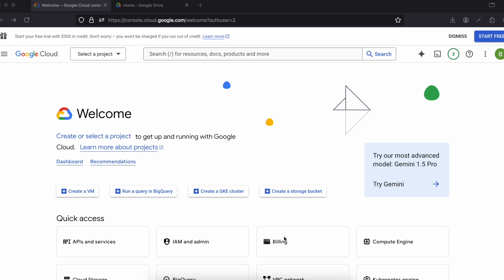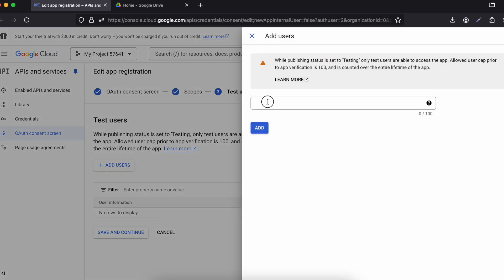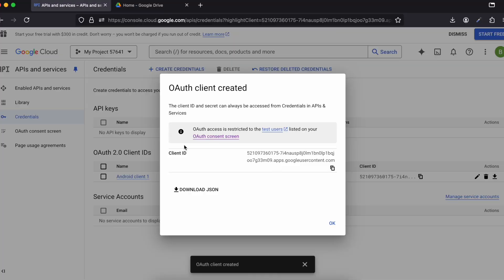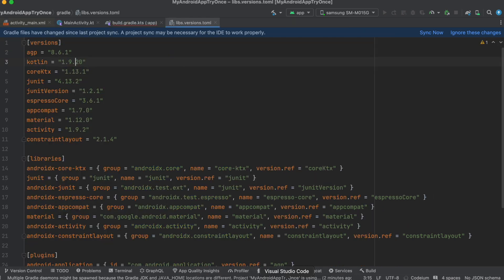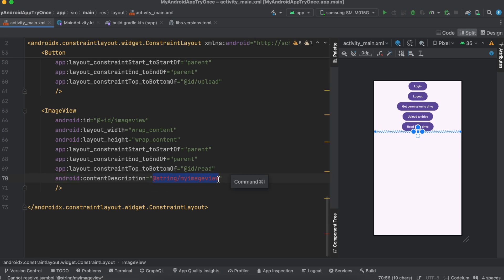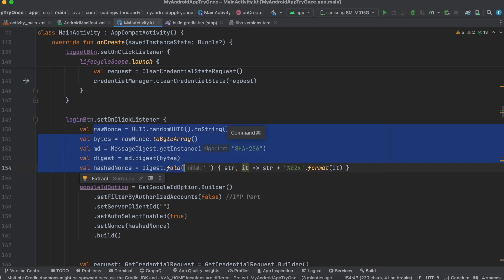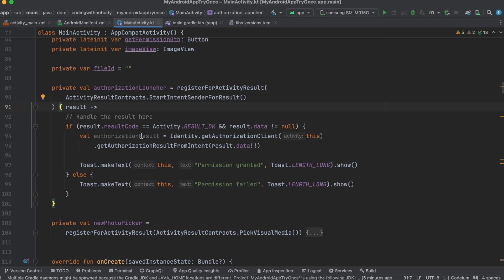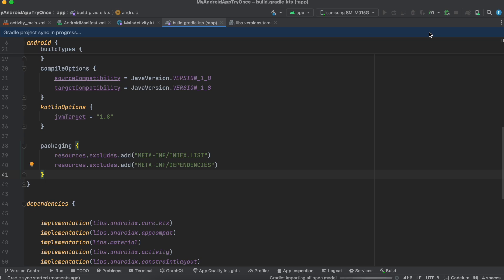How to Upload/Read Image From Google Drive In Native Android Application using Credential Manager